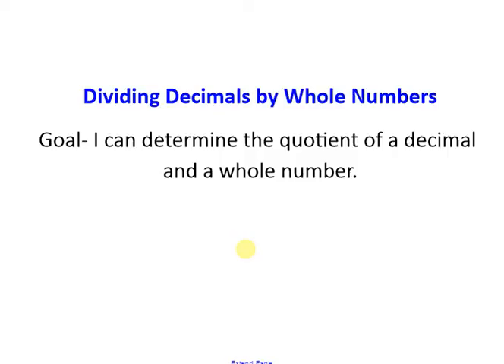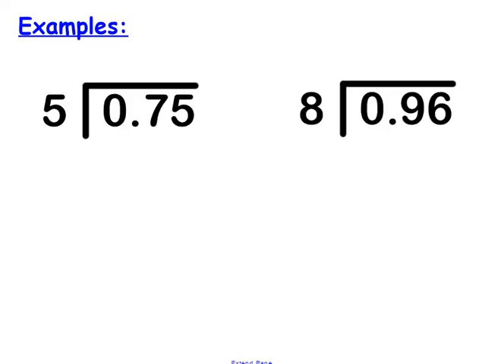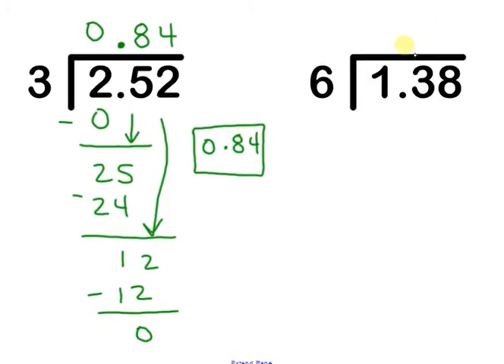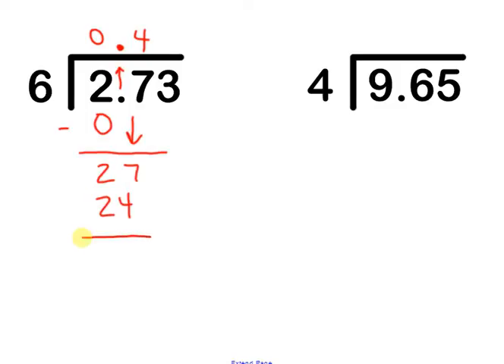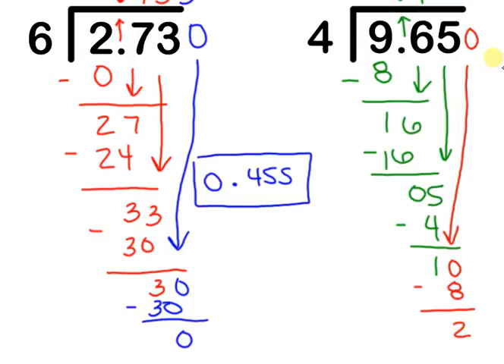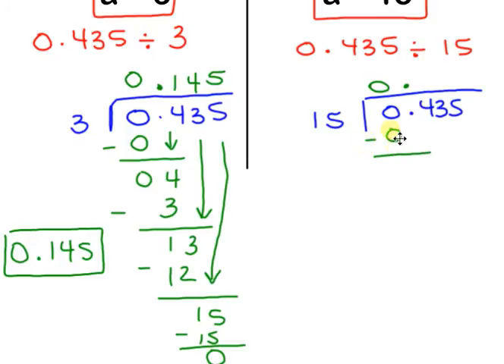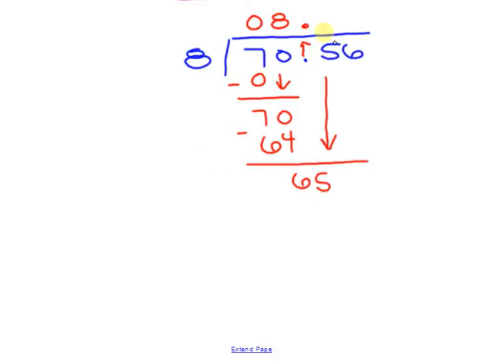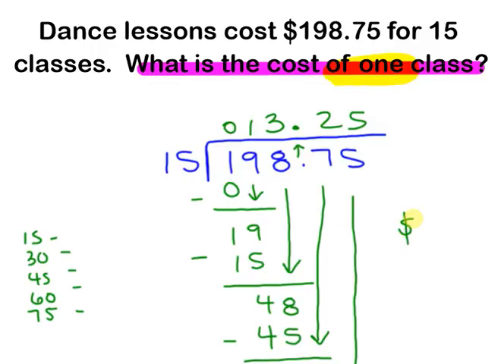Dividing Decimals by Whole Numbers